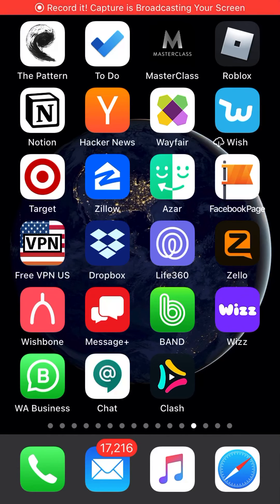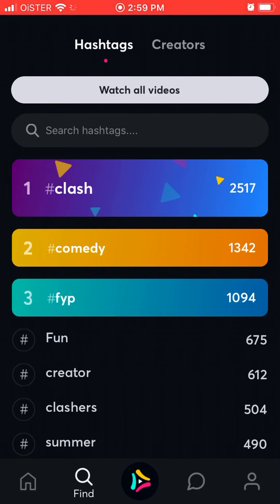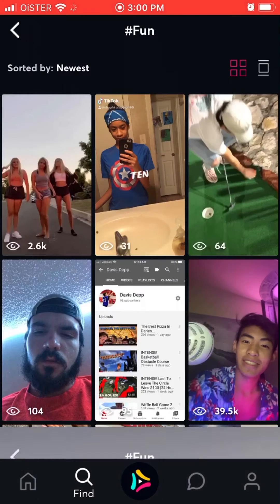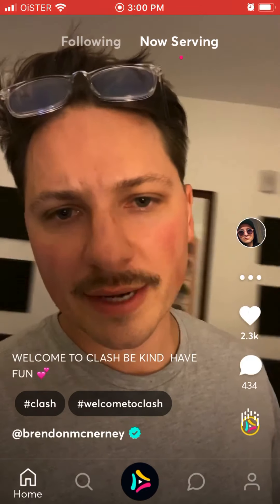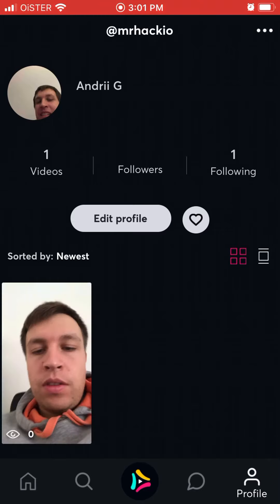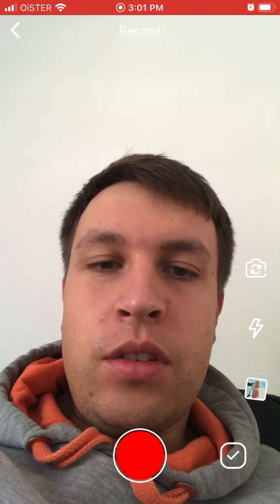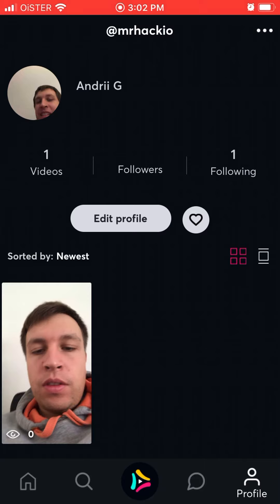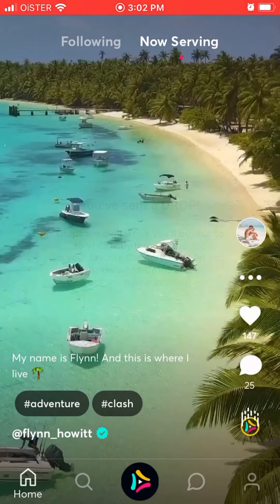CLASH APP how to use?